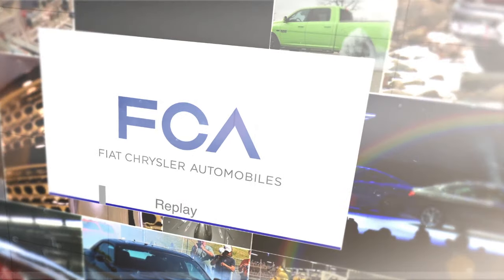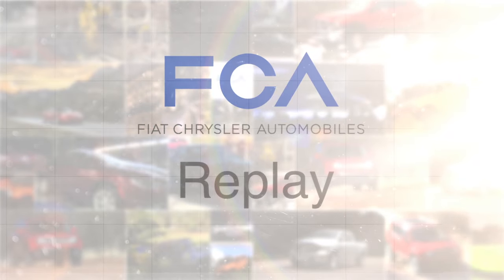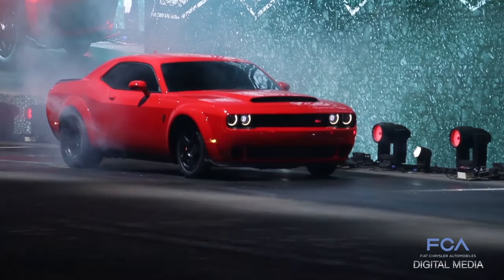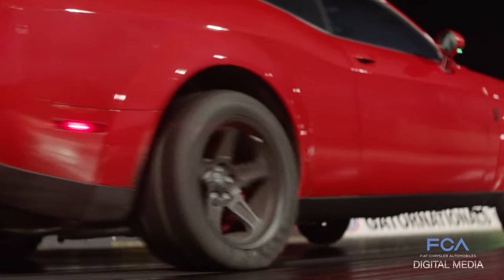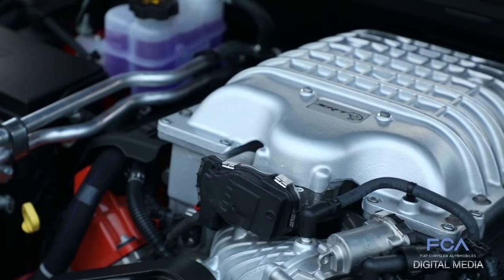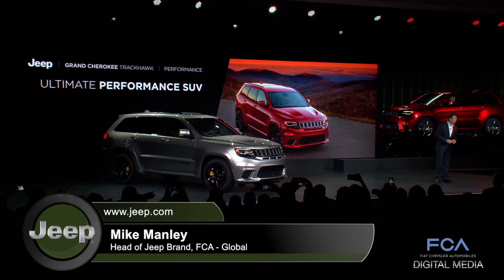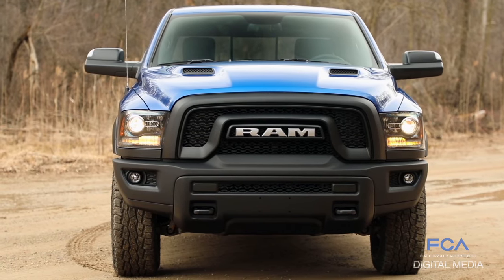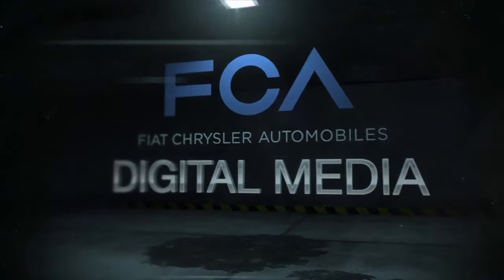FCA Replay: April 14, 2017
"FCA Replay" is a weekly recap of some of the major stories at Fiat Chrysler Automobiles. The top stories for the week of April 14, 2017, include New York International Auto Show coverage, with the reveal of the Dodge Challenger SRT Demon and the Jeep Grand Cherokee Trackhawk, Ram Trucks showing off new Sublime and Blue Streak colors, and Dundee Engine Plant builds its five-millionth engine